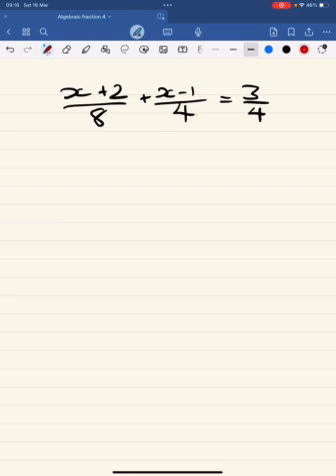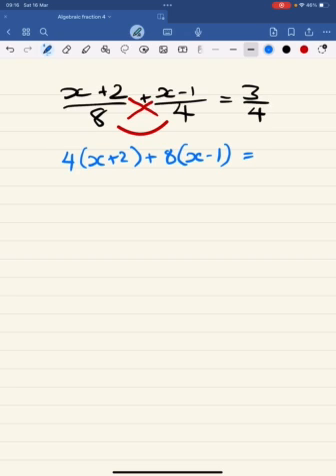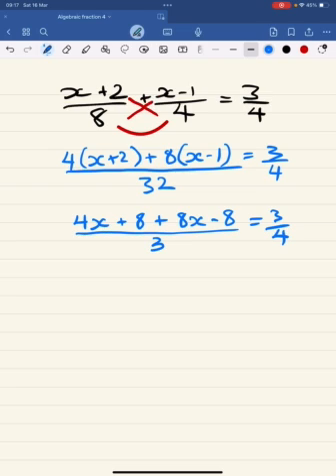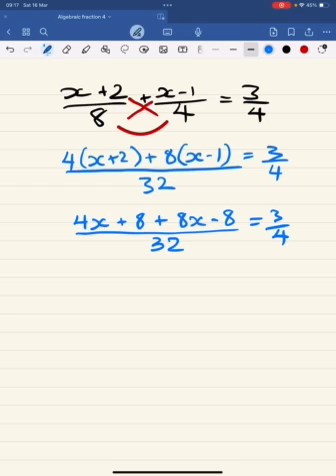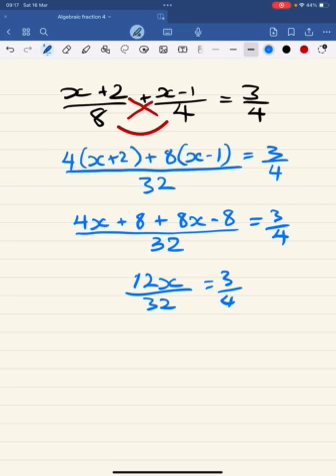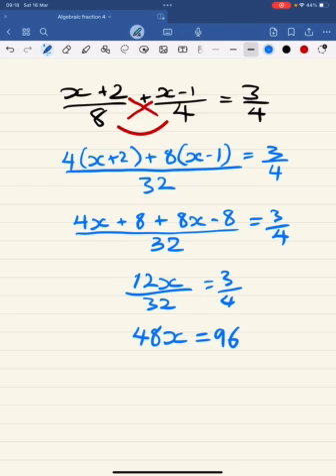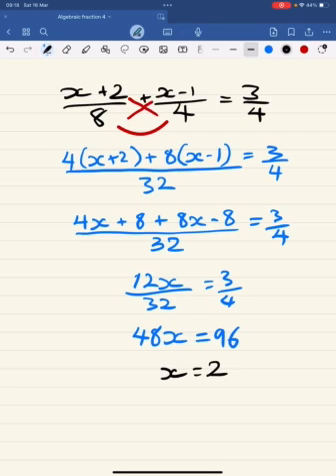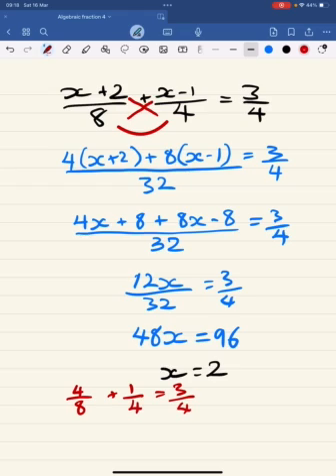Algebraic fractions 4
Practice 4 demo - Algebraic fractions.